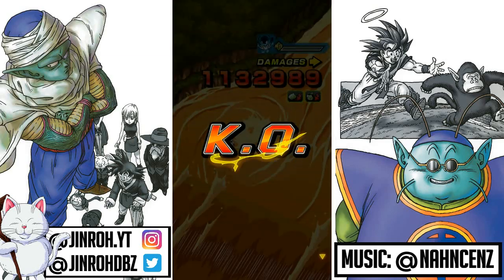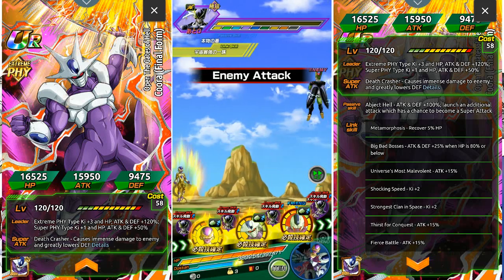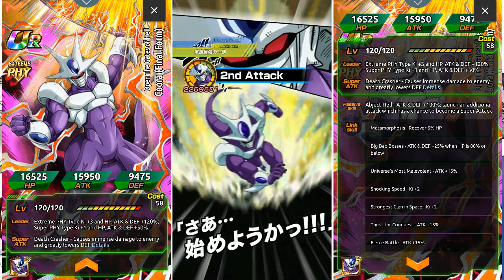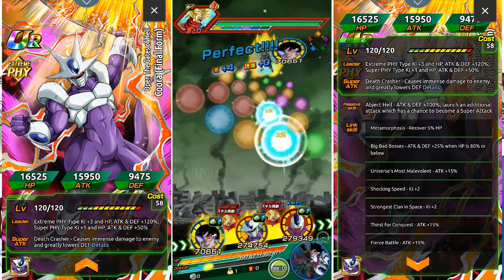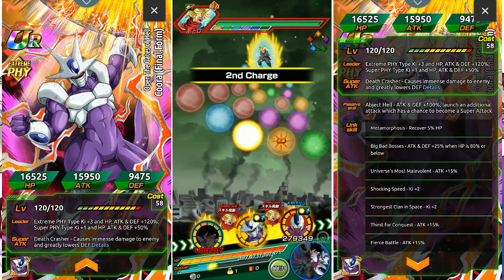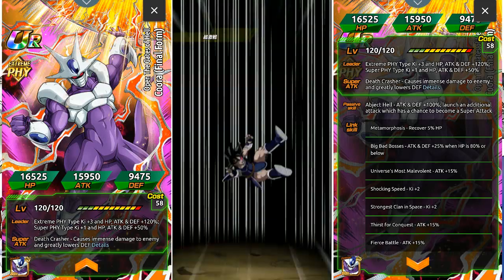Hard Hitting Movie Boss! 100% PHY Final Form Cooler Showcase | Dragon Ball Z Dokkan Battle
Welcome to the lab for another session.  For this video, we will be testing the 100% Potential of the Extreme PHY Final Form Cooler alongside the STR Transforming Cooler to see how they link up together.